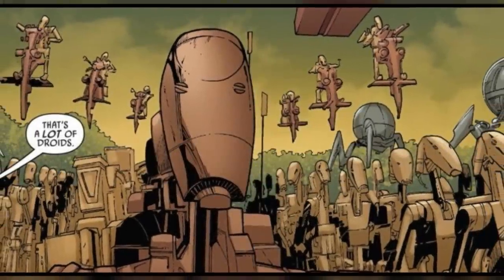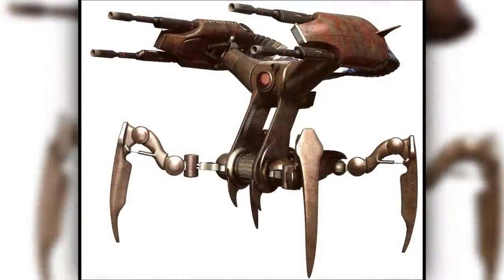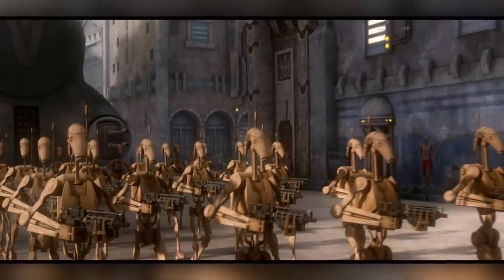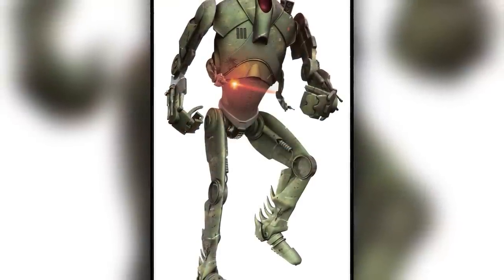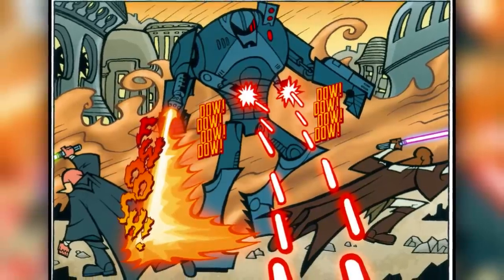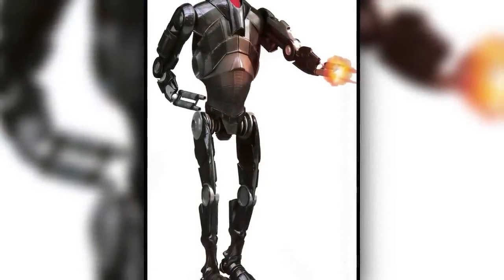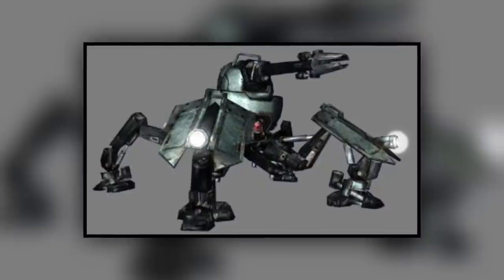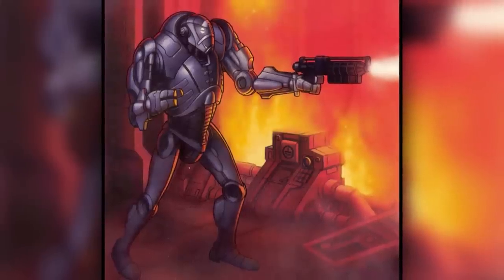The Most Powerful Separatist Battle Droid Types and Variants [Legends] - Star Wars Explained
Content in video is expressed using PG-13 rated movies and Teen + rated comics, TV shows, video games, and books; and is not intended for children. The Most Powerful Separatist Battle Droid Types and Variants

Video Narrated By: Aaron B